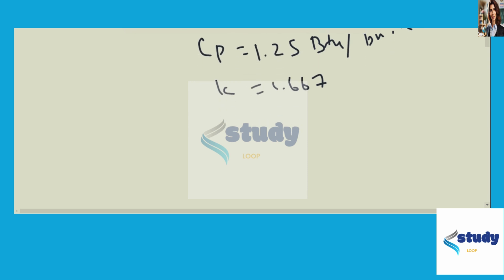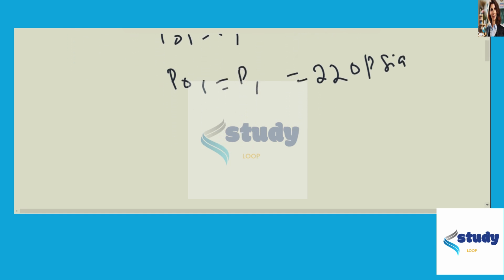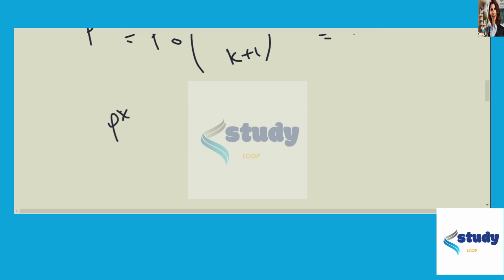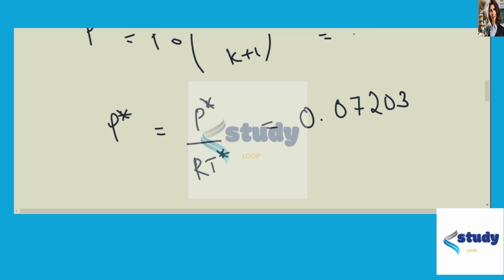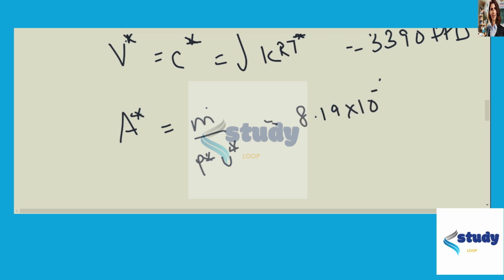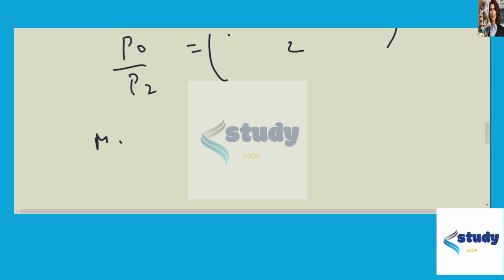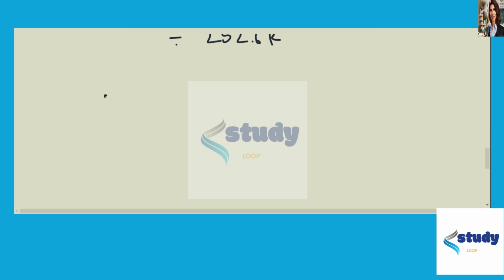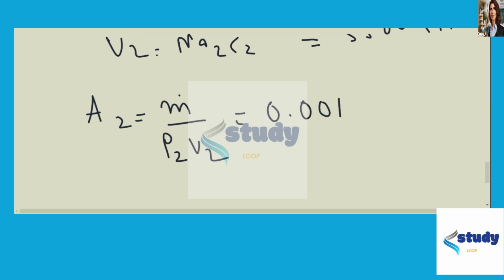Helium expands in a nozzle from 220 psia, 740 R, and negligible velocity to 15 psia. Calculate the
Helium expands in a nozzle from 220 psia, 740 R, and negligible velocity to 15 psia. Calculate the throat and exit areas for a mass flow rate of , assuming the nozzle is isentropic. Why must this nozzle be converging-diverging?